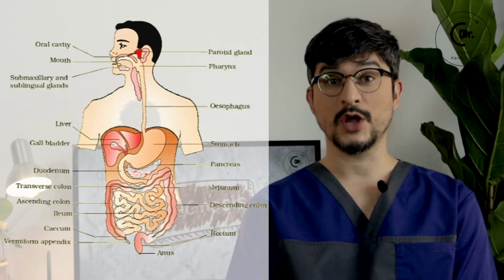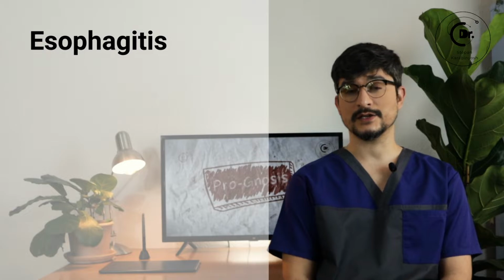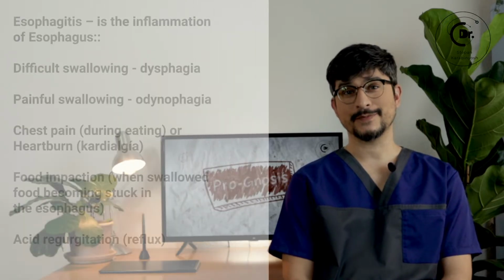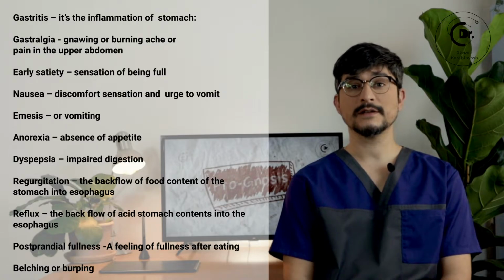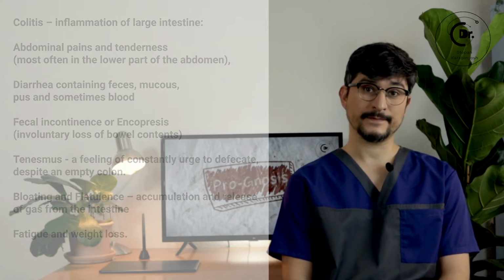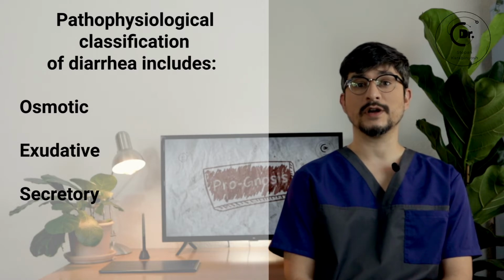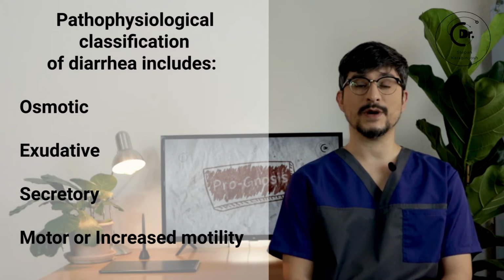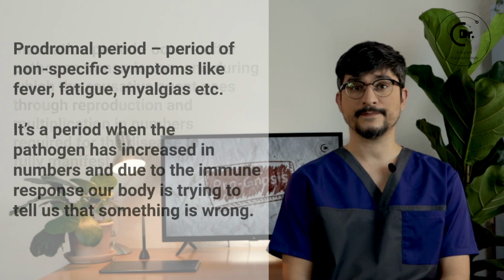Episode 3 - Infectious diseases of Digestive System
In this video we continue discussing the terminology of which is essential for understanding  and comprehending the subject of Infectious Diseases. As well as we discuss basic principles of Infectious dieases of Digestive system This is the introduction vedio to the whole Chapter of Infectious diseases with Fecal-oral route of transmission.

Intro: Raising Me Higher by Ahjay Stelino (Free for Creators!)
Mixkit Stock Music Free License.

Background:
Music from Uppbeat (free for Creators!):